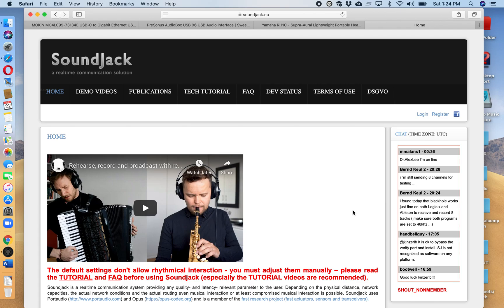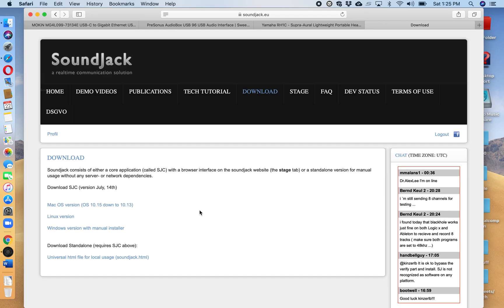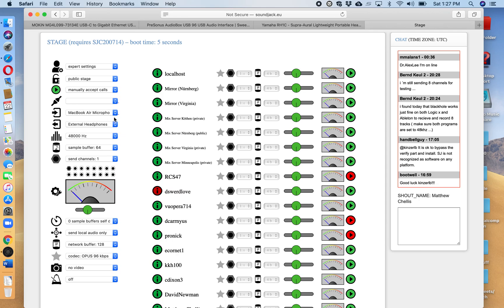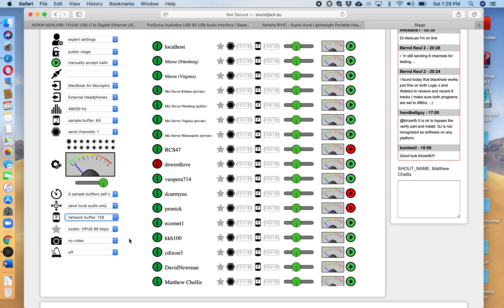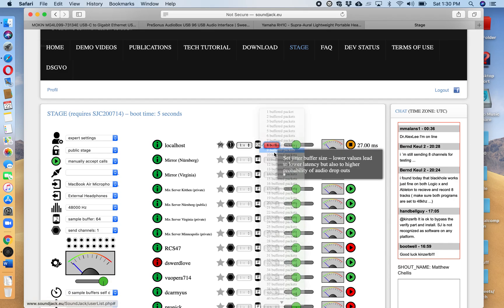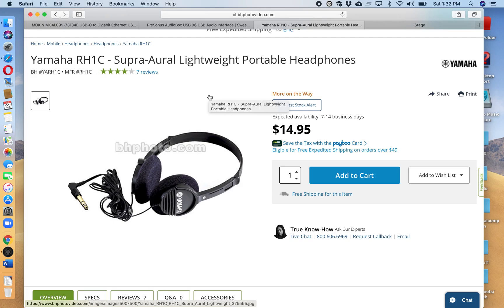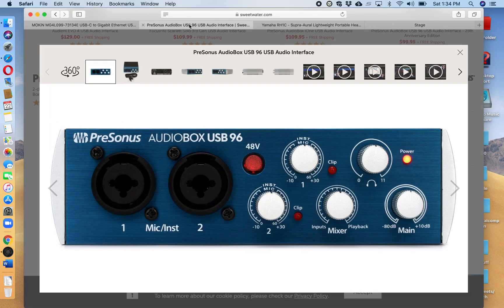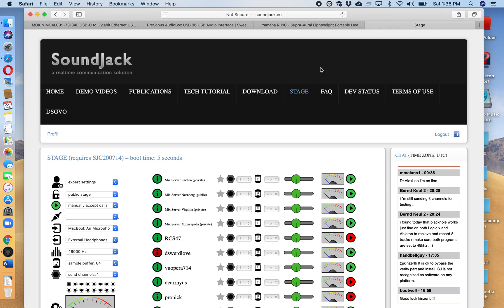Soundjack Tutorial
Learn how you can use your laptop by downloading the SJ software (for free) and just by using only laptops,  wired headphones  purchased for them in vocal studios and the mic on their computer using CU Wifi (Not Guest network) to connect to their pianists for coaching from the practice rooms or theoretically from your dorm or apartment/home.  Video was made connecting with only  Macbook Air computer, Yamaha headphones and the built in Macbook air Microphone.